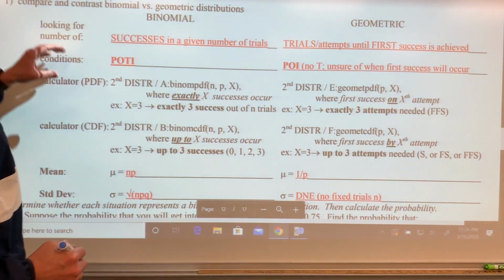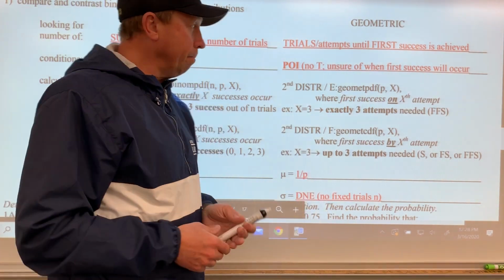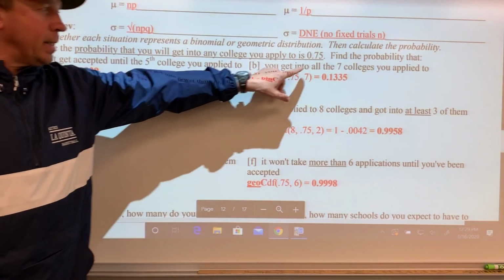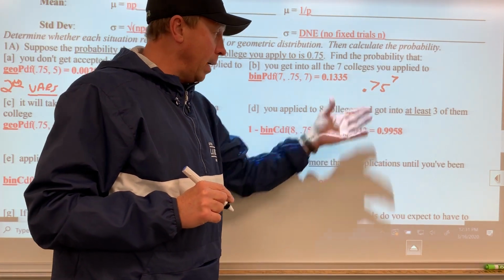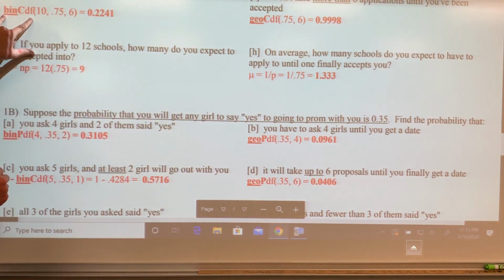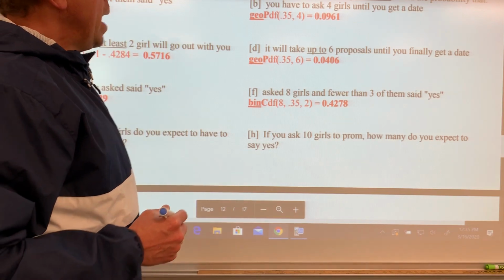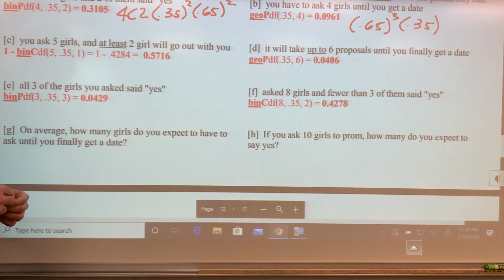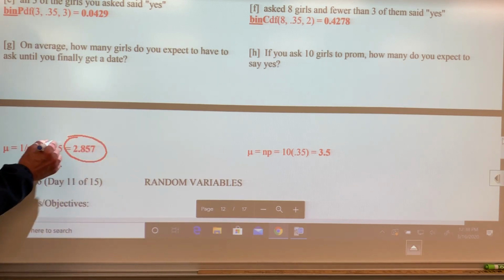Stat Nation Chapter 6 Day 10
This video supports chapter 6 day 10 of the AP Stats notes. Comparing Binomial and Geometric Distributions